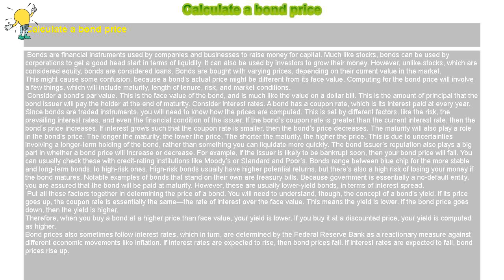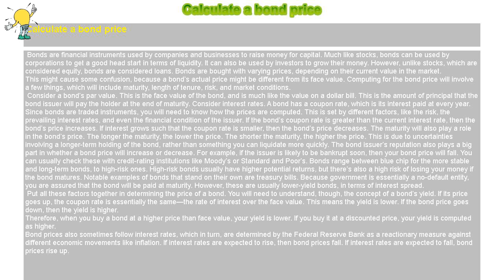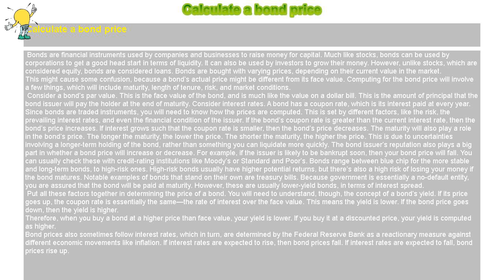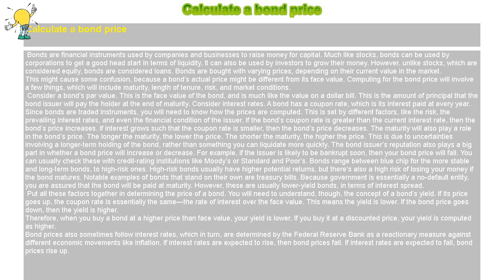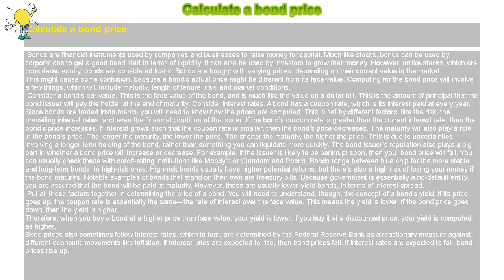How to : Calculate a bond price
Calculate a bond price

 Bonds are financial instruments used by companies and businesses to raise money for capital. Much like stocks, bonds can be used by corporations to get a good head start in terms of liquidity. It can also be used by investors to grow their money. However, unlike stocks, which are considered equity, bonds are considered loans. Bonds are bought with varying prices, depending on their current value in the market.

This might cause some confusion, because a bond’s actual price might be different from its face value. Computing for the bond price will involve a few things, which will include maturity, length of tenure, risk, and market conditions.

 Consider a bond’s par value. This is the face value of the bond, and is much like the value on a dollar bill. This is the amount of principal that the bond issuer will pay the holder at the end of maturity. Consider interest rates. A bond has a coupon rate, which is its interest paid at every year. Since bonds are traded instruments, you will need to know how the prices are computed. This is set by different factors, like the risk, the prevailing interest rates, and even the financial condition of the issuer. If the bond’s coupon rate is greater than the current interest rate, then the bond’s price increases. If interest grows such that the coupon rate is smaller, then the bond’s price decreases. The maturity will also play a role in the bond’s price. The longer the maturity, the lower the price. The shorter the maturity, the higher the price. This is due to uncertainties involving a longer-term holding of the bond, rather than something you can liquidate more quickly. The bond issuer’s reputation also plays a big part in whether a bond price will increase or decrease. For example, if the issuer is likely to be bankrupt soon, then your bond price will fall. You can usually check these with credit-rating institutions like Moody’s or Standard and Poor’s. Bonds range between blue chip for the more stable and long-term bonds, to high-risk ones. High-risk bonds usually have higher potential returns, but there’s also a high risk of losing your money if the bond matures. Notable examples of bonds that stand on their own are treasury bills. Because government is essentially a no-default entity, you are assured that the bond will be paid at maturity. However, these are usually lower-yield bonds, in terms of interest spread.

 Put all these factors together in determining the price of a bond. You will need to understand, though, the concept of a bond’s yield. If its price goes up, the coupon rate is essentially the same—the rate of interest over the face value. This means the yield is lower. If the bond price goes down, then the yield is higher.

Therefore, when you buy a bond at a higher price than face value, your yield is lower.

Bond prices also sometimes follow interest rates, which in turn, are determined by the Federal Reserve Bank as a reactionary measure against different economic movements like inflation. If interest rates are expected to rise, then bond prices fall. If interest rates are expected to fall, bond prices rise up.